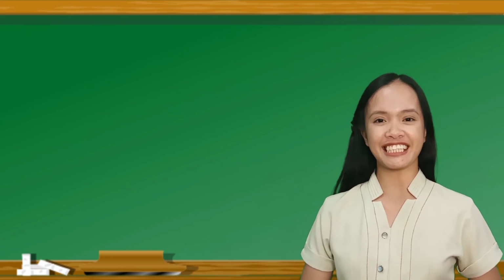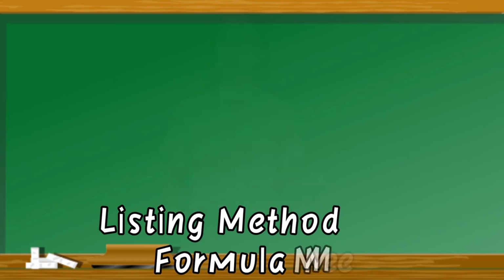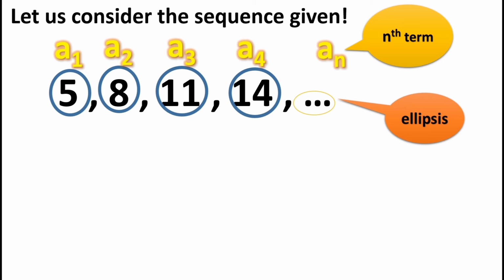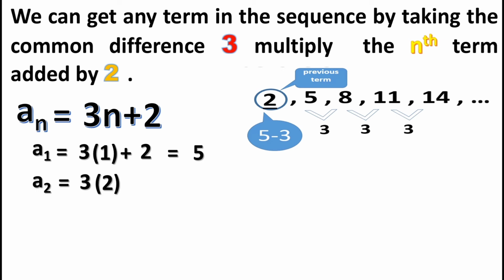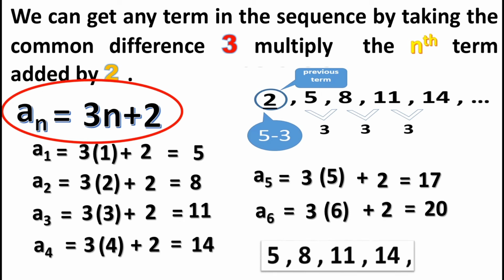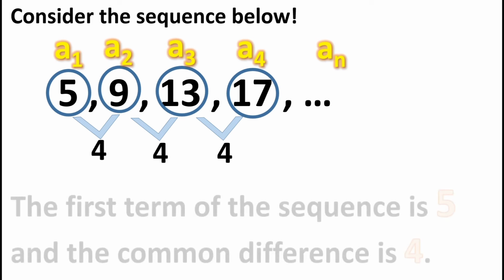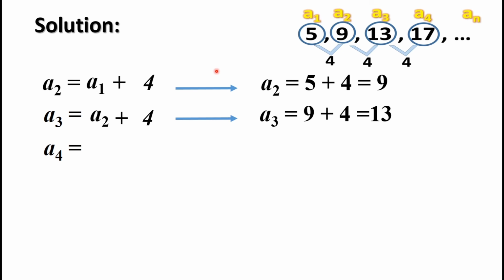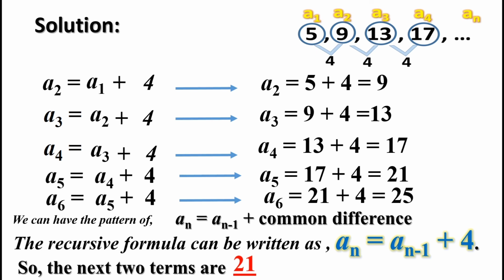Teacher Rena_MATH 10_MODULE 1-SEQUENCE & PATTERN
Virtual Instructional Video in MATHEMATICS 10
copyright@JANHS2020_TeacherRena